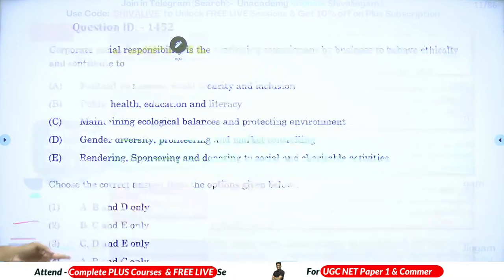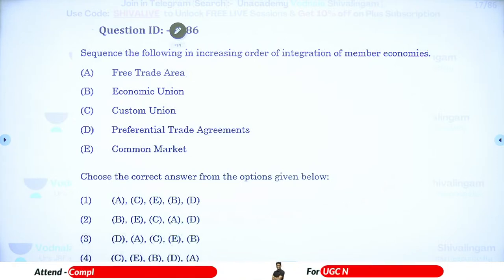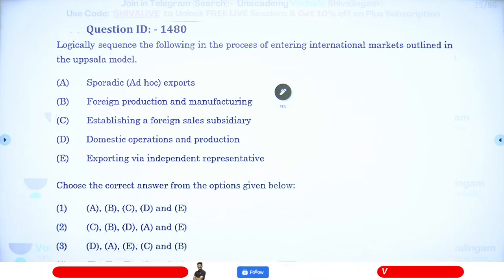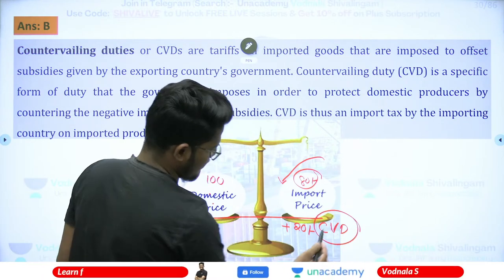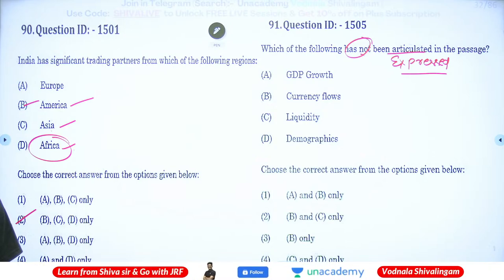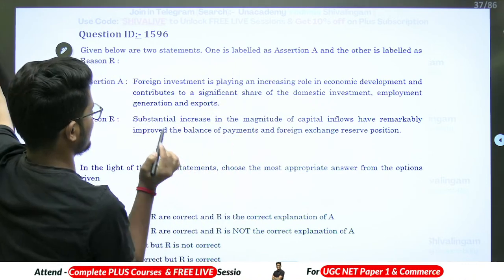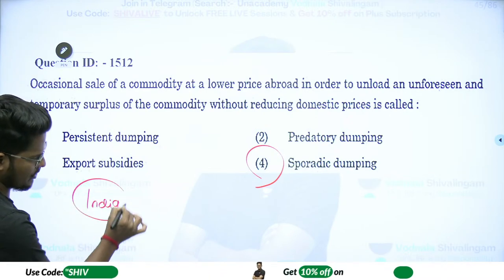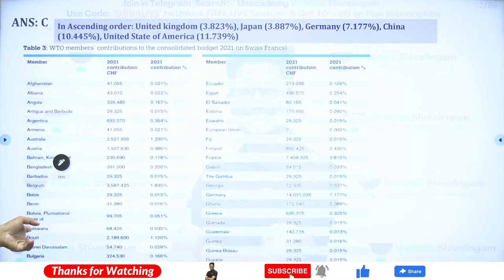Business Environment and International Business Unit 1 | UGC NET Commerce PYQ 2021 | Achievers Adda